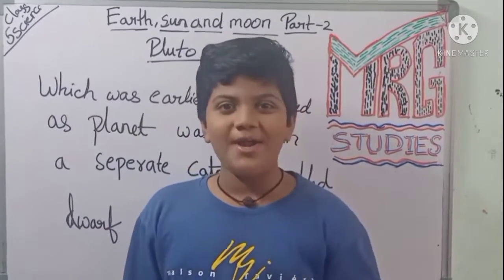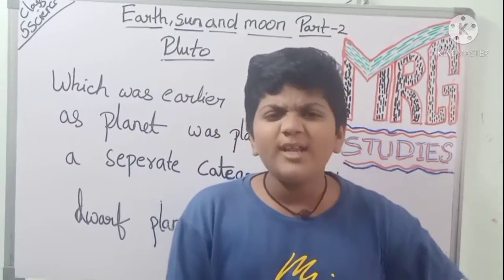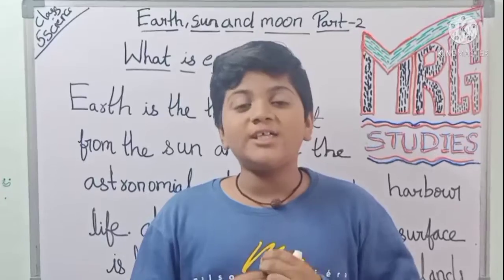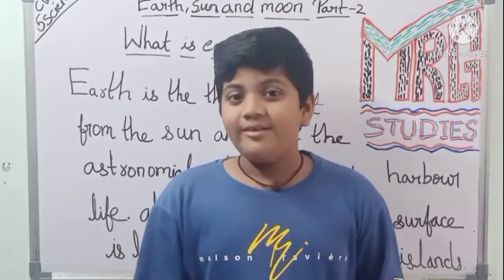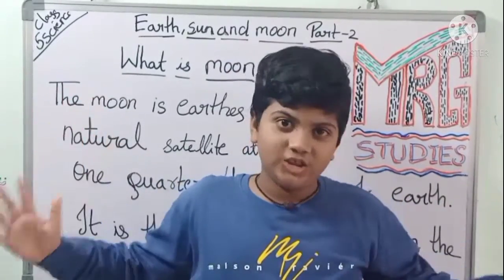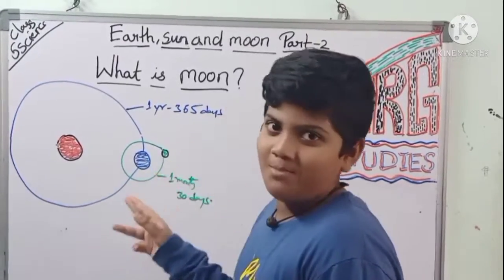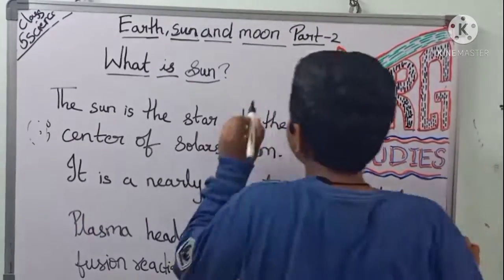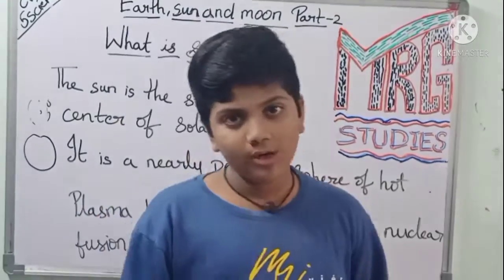Earth,sun and moon part-2//about Pluto//MRG Studies//What is earth//what is sun//what is moon//Grade